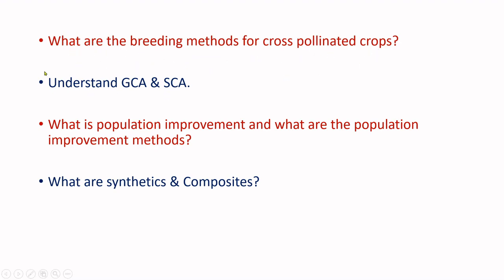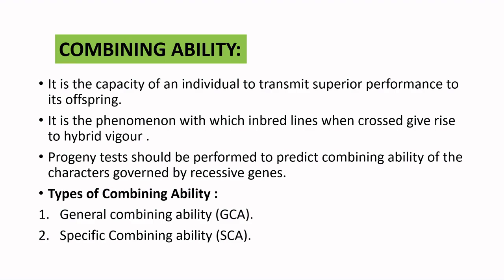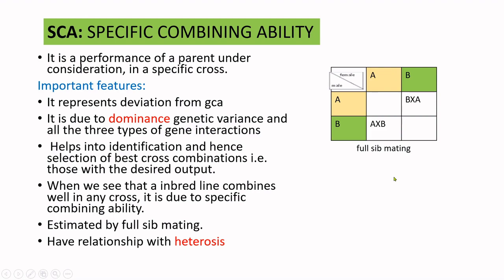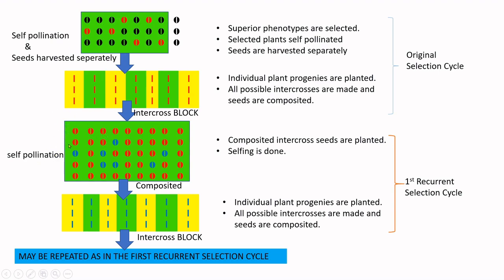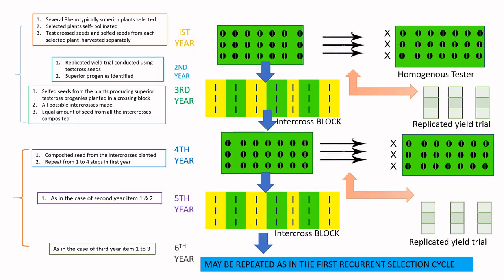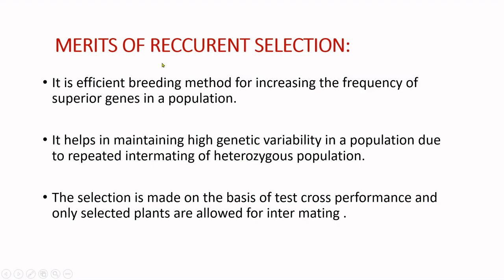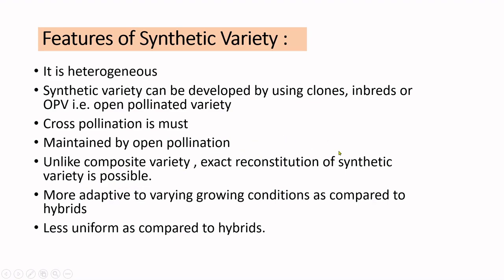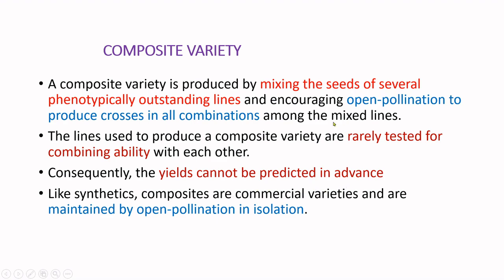Plant Breeding Methods-3: Cross pollinated Crops (Population Improvement & Synthetics)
This video is a lecture on Plant Breeding Methods-3: Cross pollinated Crops (Population Improvement  & Synthetics).